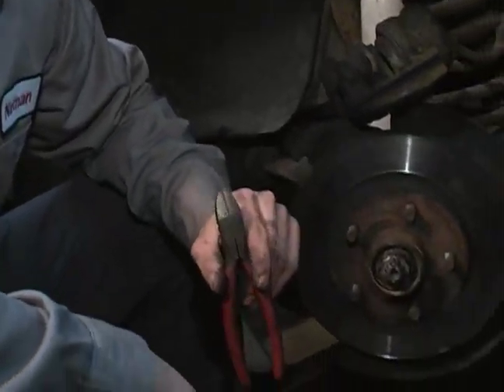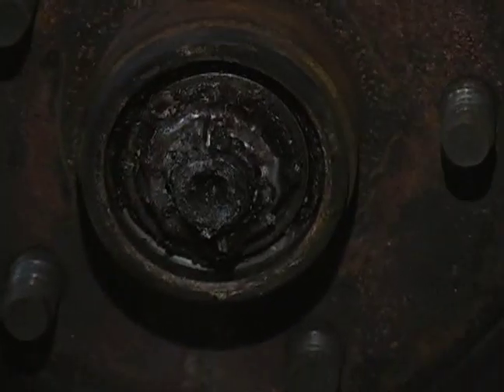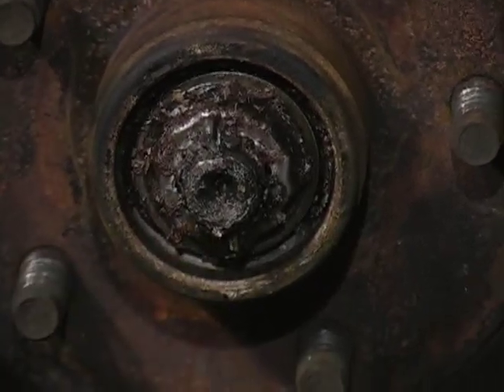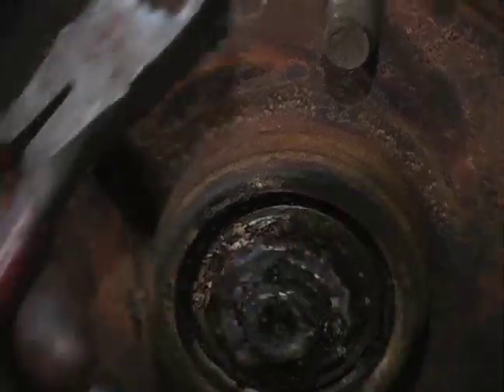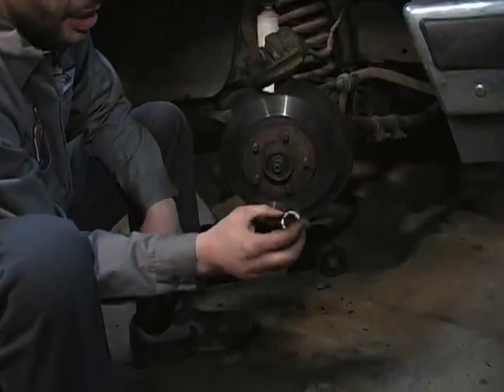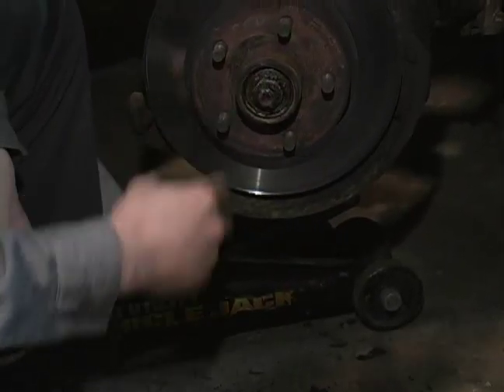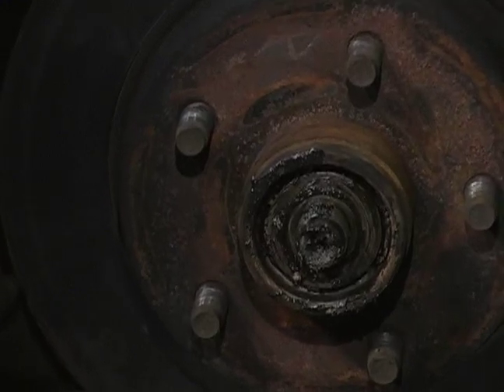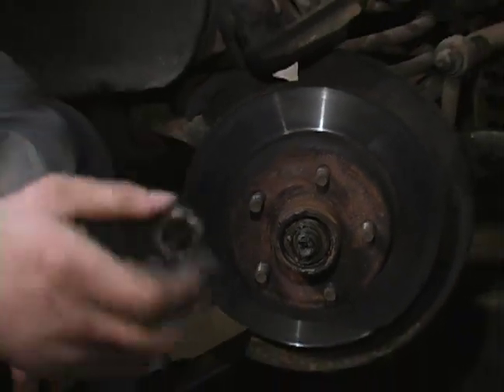How to Repack Grease & Adjust Wheel Bearing in Cars : How to Remove Cotter Pins on Cars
Learn how to remove the cotter pins in order to adjust the wheel bearings on a car with expert automotive tips in this free online auto repair and car maintenance video clip.